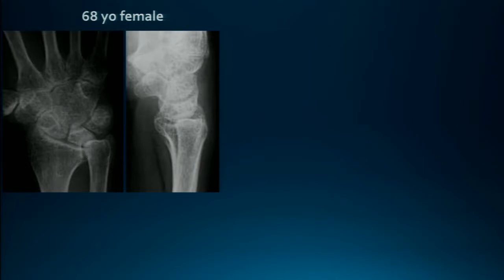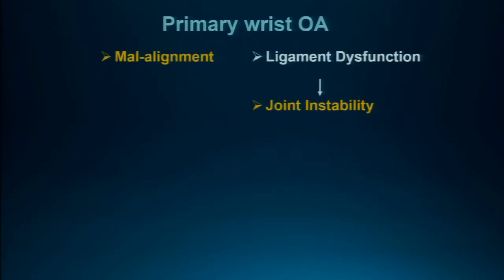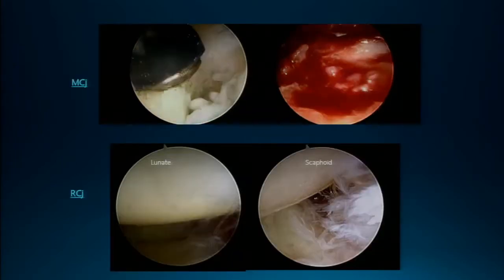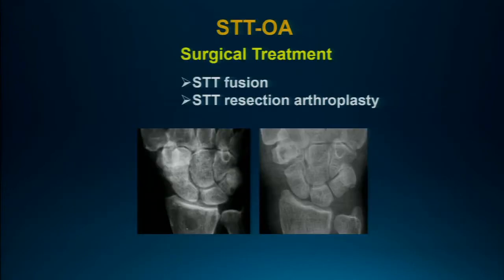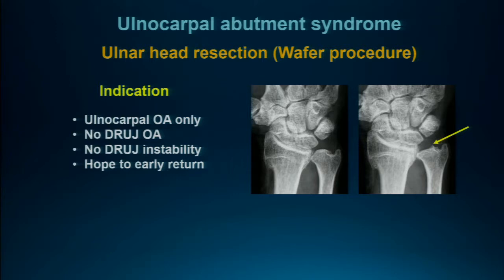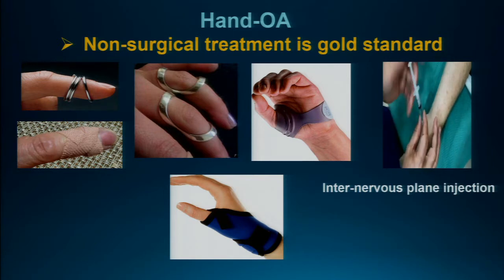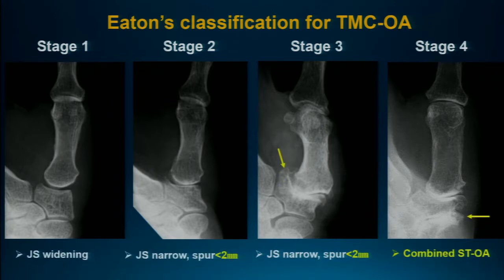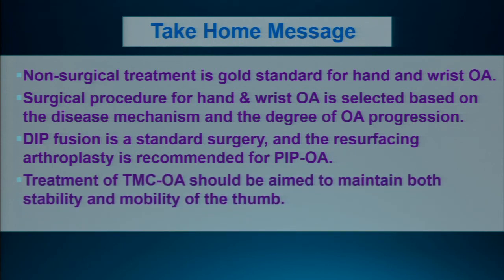RCOST2018 : Surgical Management of Hand and Wrist Osteoarthritis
Shohei Omokawa ( Hand)

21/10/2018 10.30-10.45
Bangkok Room